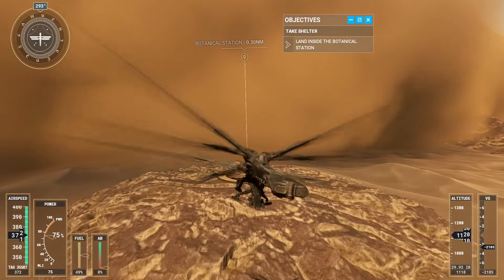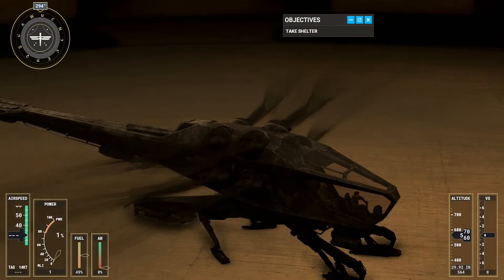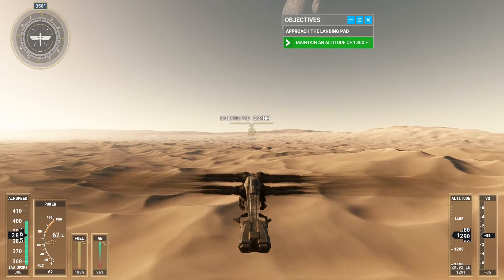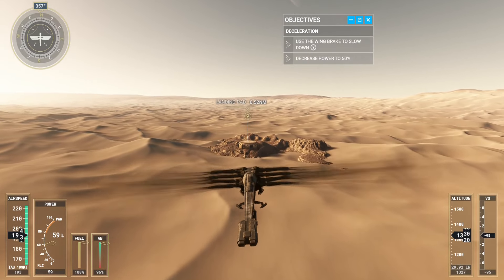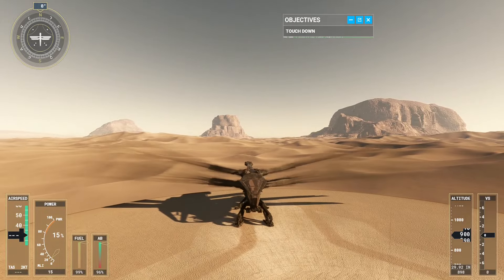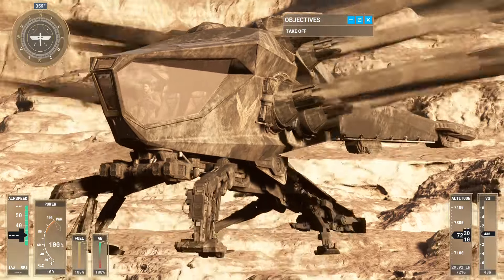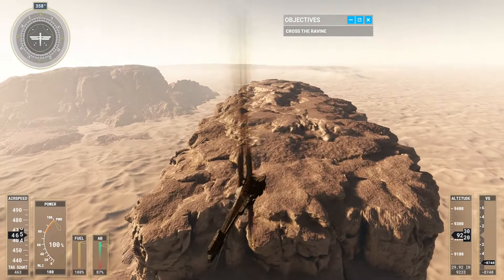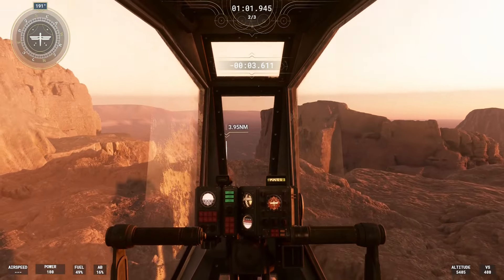See the Dune Ornithopter in Action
For the best aviation legos, including my personal favorites and the F-35

Be sure to check out the community page for lots of pictures of aircraft and some amazing discussions

All of the videos on my channel are 100% my own.